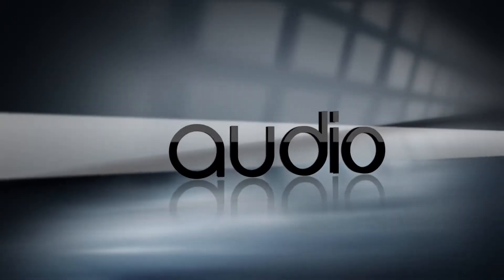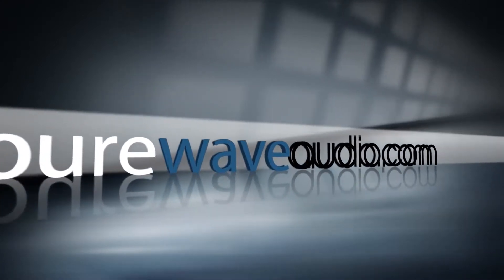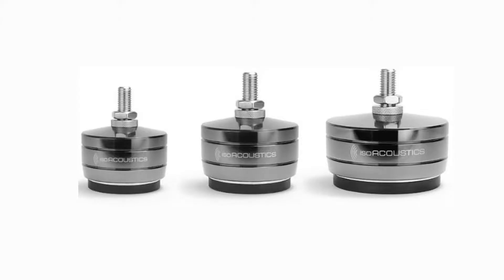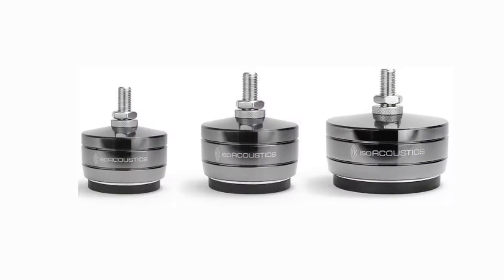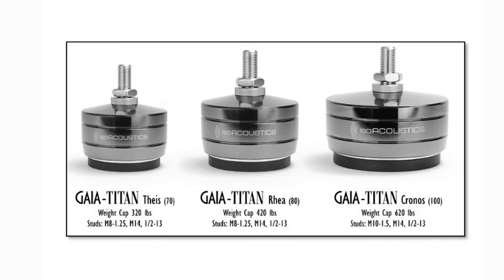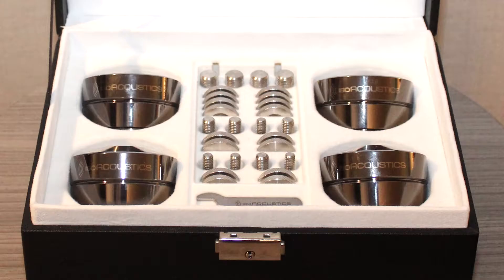IsoAcoustics GAIA Titan Floor Speaker Isolator Review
Veteran audio engineer Jim, from Pure Wave Audio, reviews the IsoAcoustics GAIA Titan Large Floor Speaker Isolator.